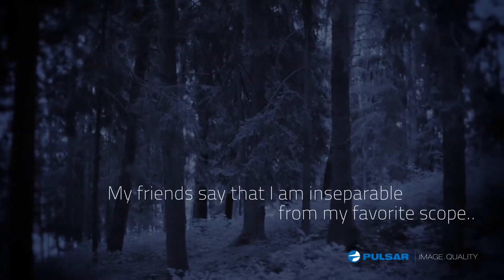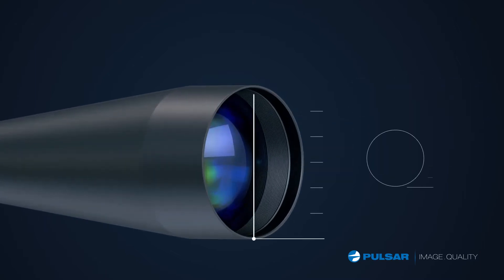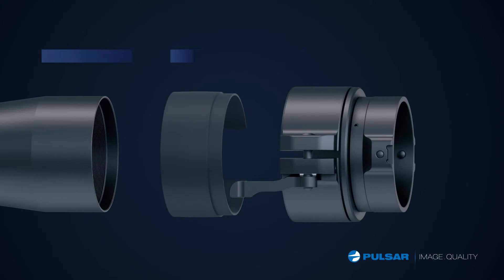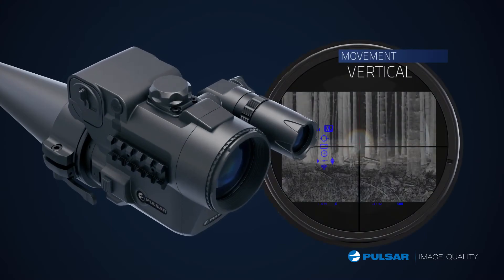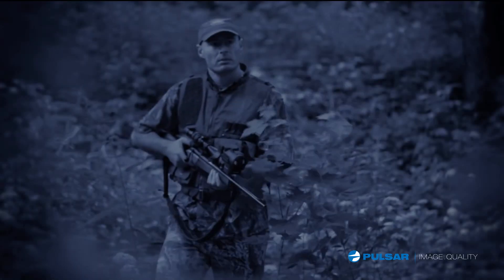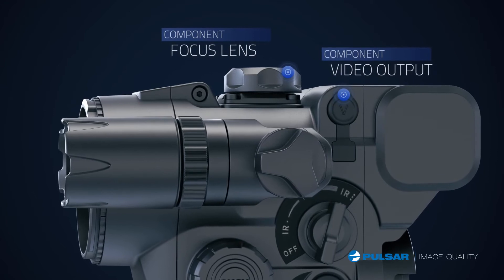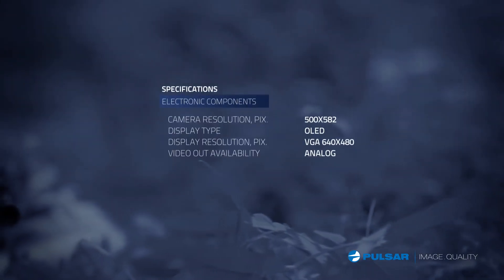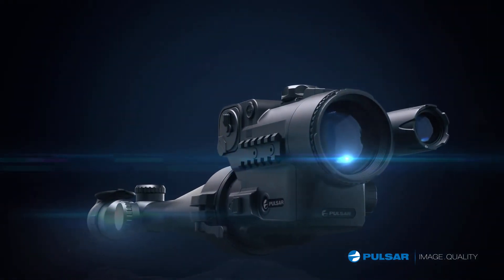cowboysafes.com - Pulsar Forward Digital night vision attachment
Pulsar

The Pulsar DN55 is a two-in-one package with the highly sophisticated Pulsar DFA75 (Digital Front Attachment) and a 10x32 monocular attachment for increased application. With installation of the included monocular attachment, the DFA75 can be used not only to convert a daytime riflescope into a powerful digital night vision riflescope, but into a hand-held 10x32 digital night vision monocular as well.